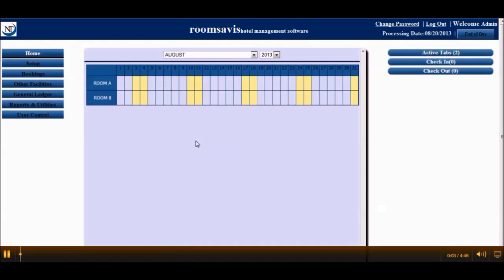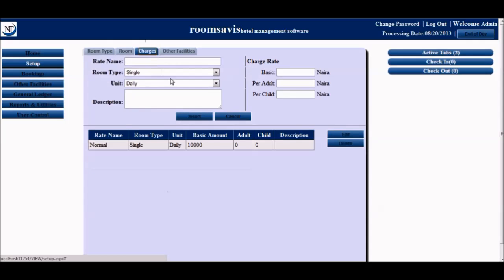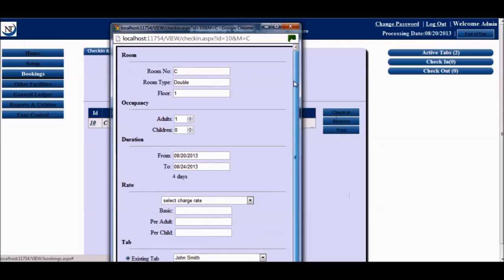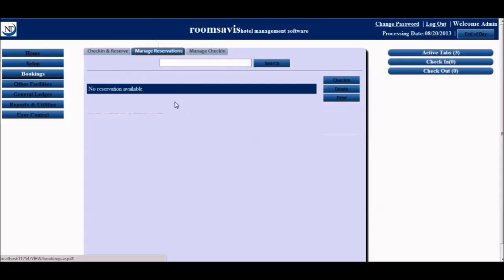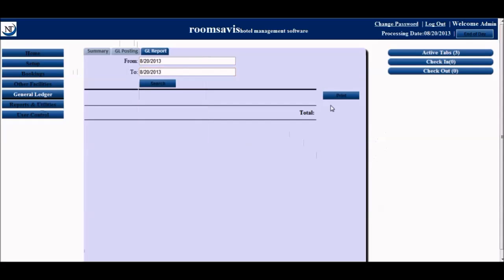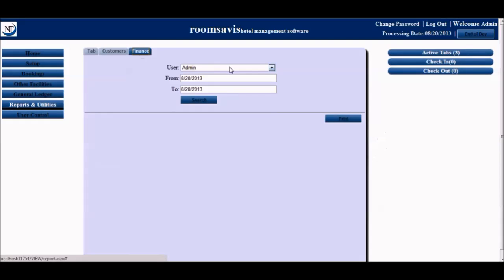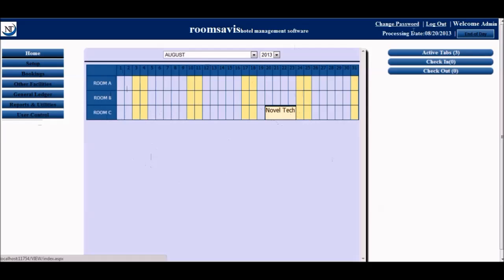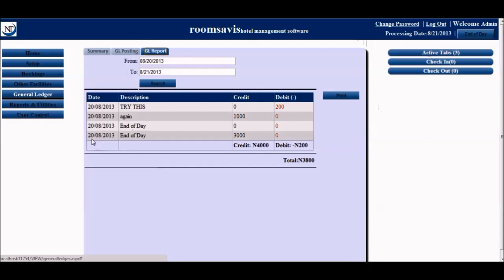Hotel Administrator/ Hotel Management System